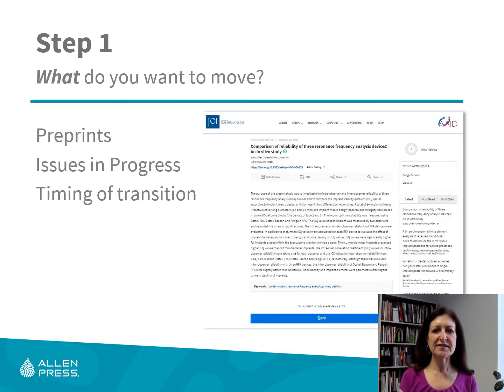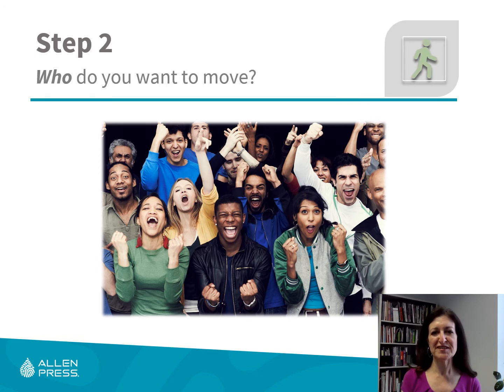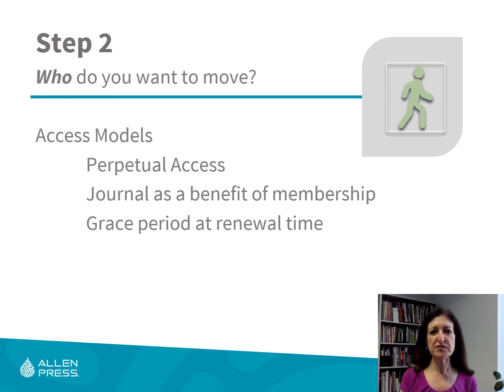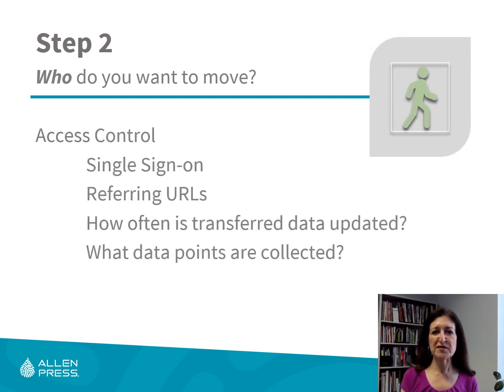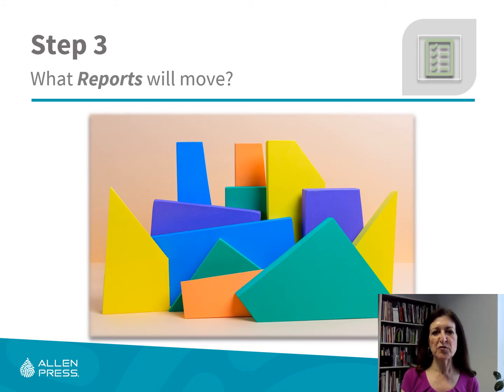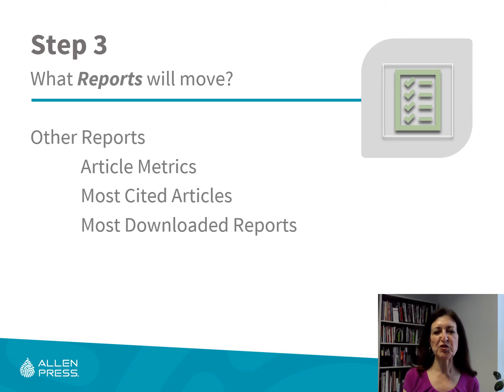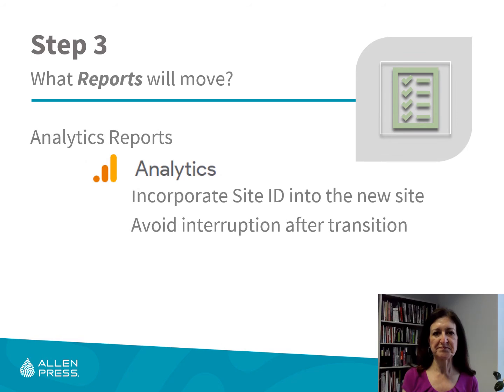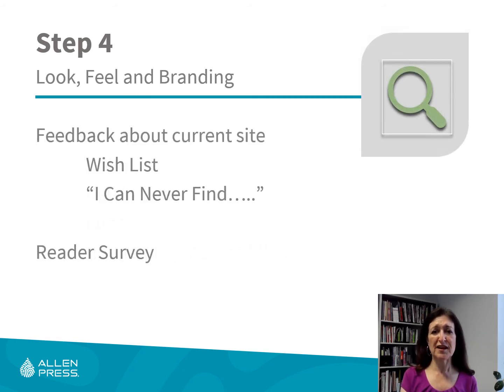5 Steps to Migrate Your Scholarly Journal to a New Platform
2021 | 43rd Annual Meeting | Industry Breakout | Allen Press, Inc.

Moving a journal from one online platform to another is generally a major project for independent publishers. Cost is a major consideration, along with impact on your staff’s time and resources, all weighed against the long-term benefits to your journal publishing program. So where do you begin?  “5 Steps to Migrate Your Scholarly Journal to a New Website” presents a toolkit of five key elements to keep in mind when moving your journal to a new platform: determining what content to move, what user data to move, your reporting needs, site branding and how to communicate about the migration.

Presenters: Maria Preston-Cargill, Allen Press, Inc., Kasey Embers, Allen Press Inc.